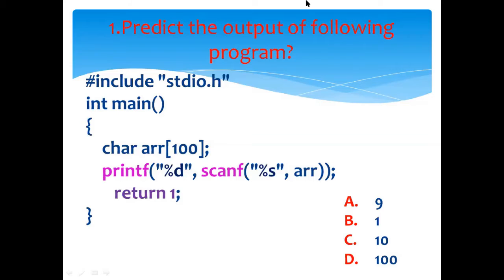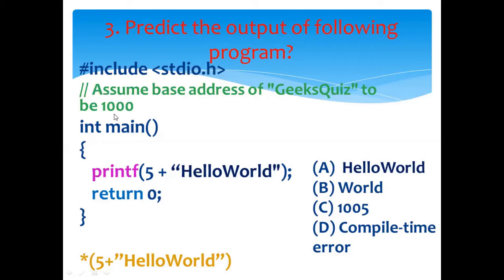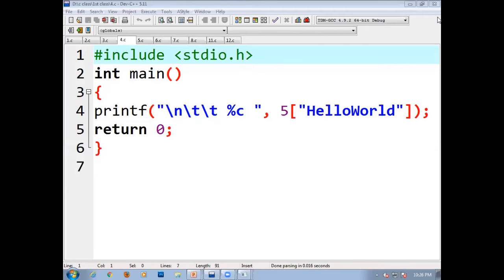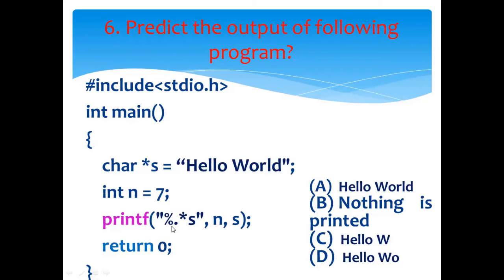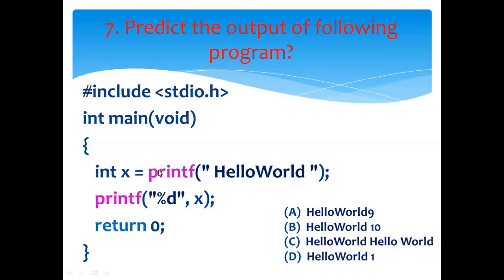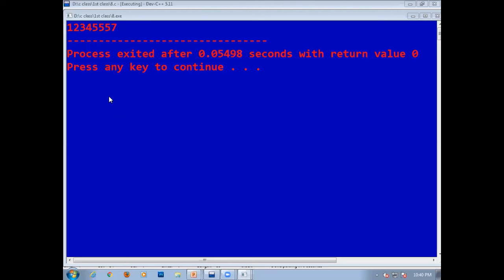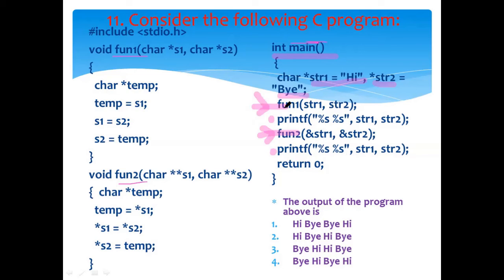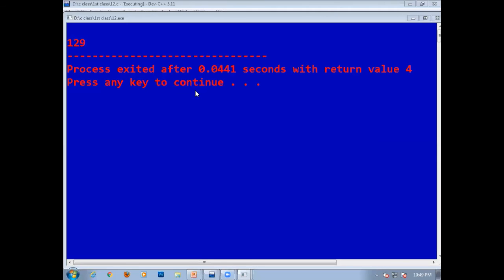Advance C Programming/ Programming Logistics with Input/Output Statements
Prof. Tejaswini M,ECE,Citech.